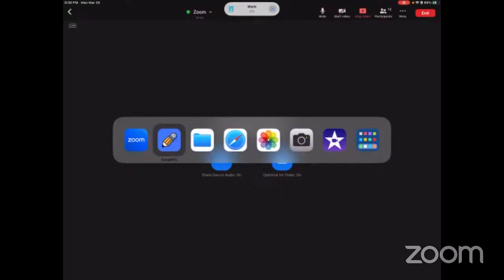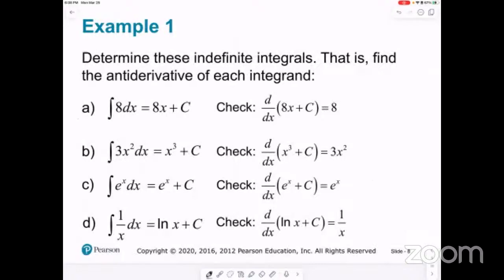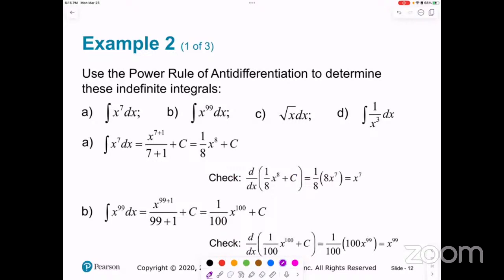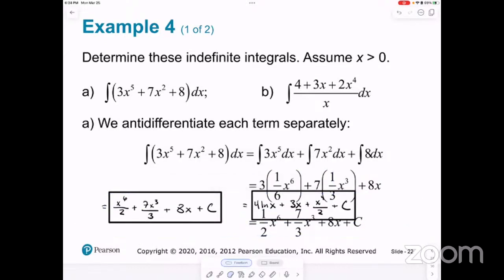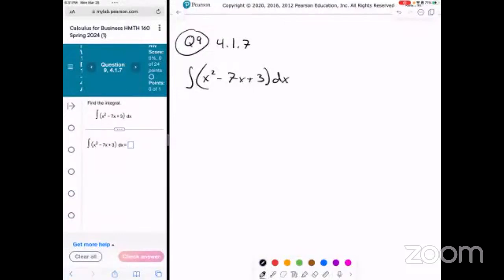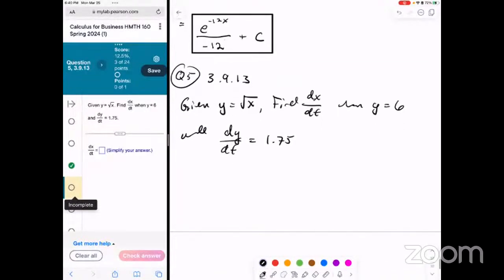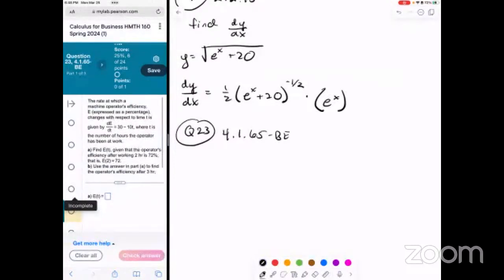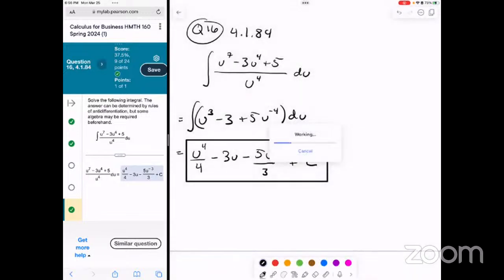25 Week 11 Monday 6pm: 4.1 Antidifferentiation C4B MHCTS24